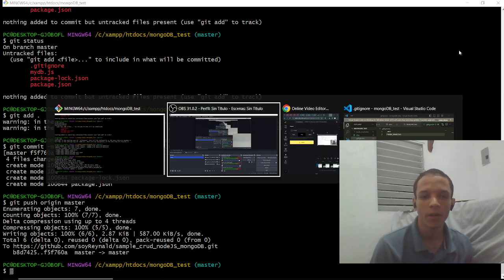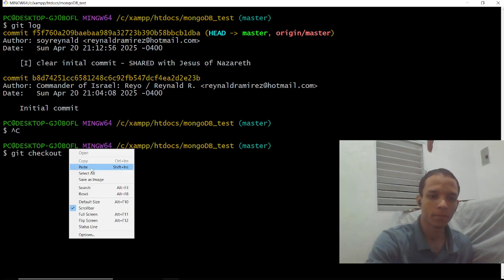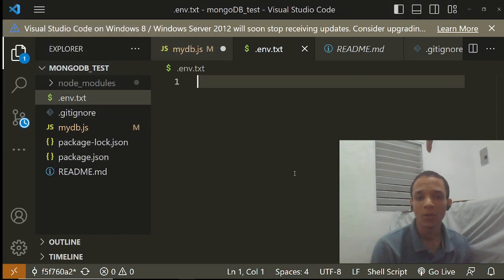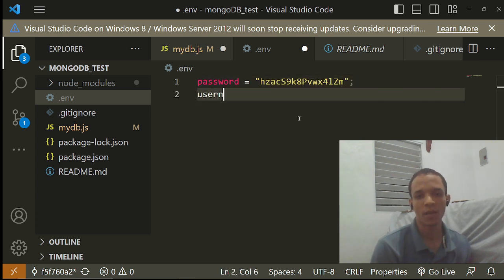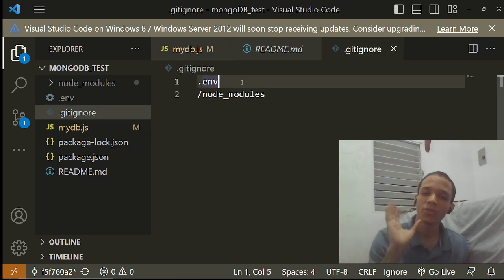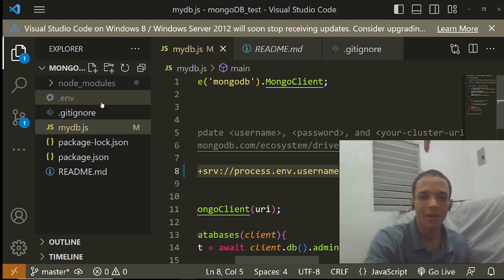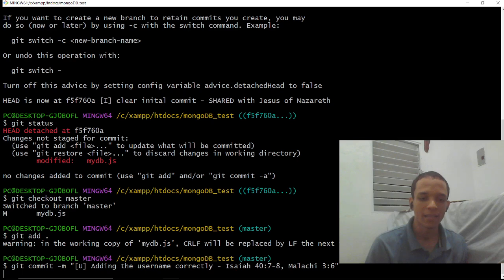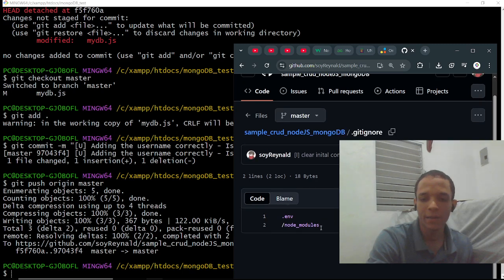Making a basic use of environtment variables - OBS Code: 2025 04 20 21 16 51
"Therefore a good 'teacher' of the law, takes from his threasure new things, as well as old".
— The truth Christ.